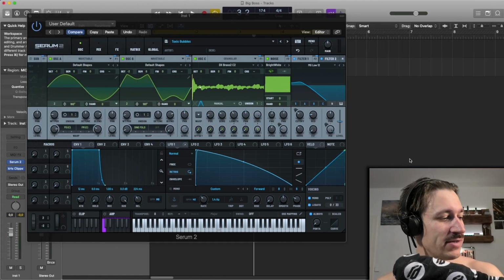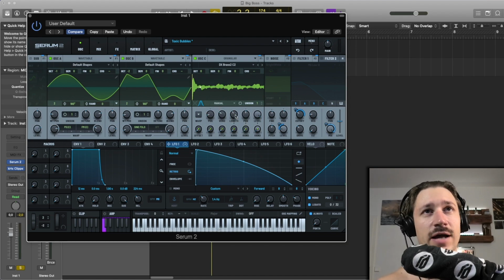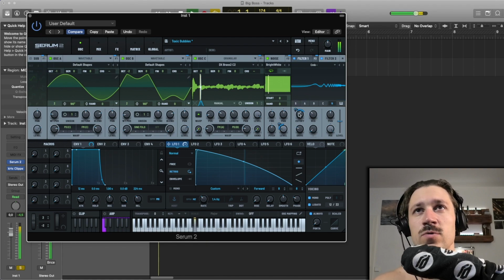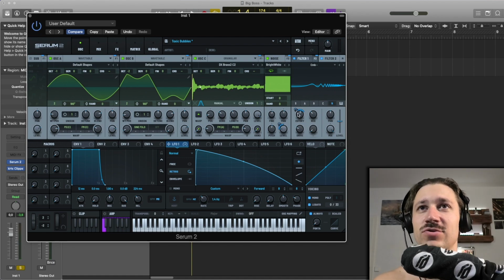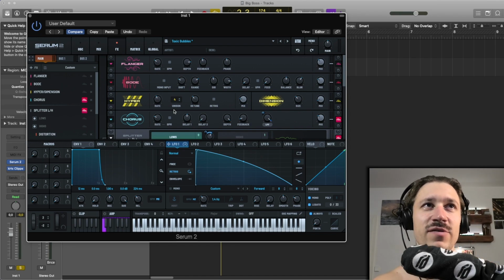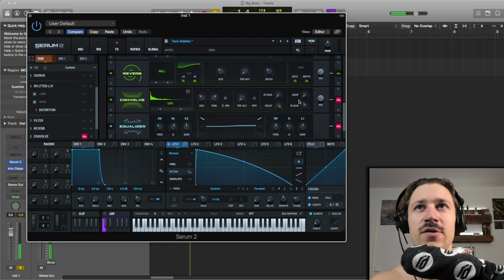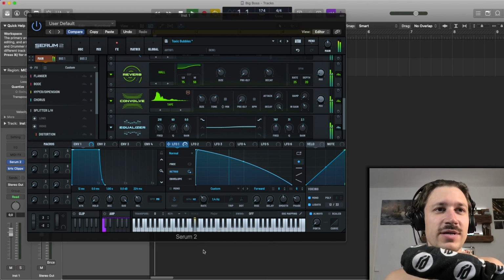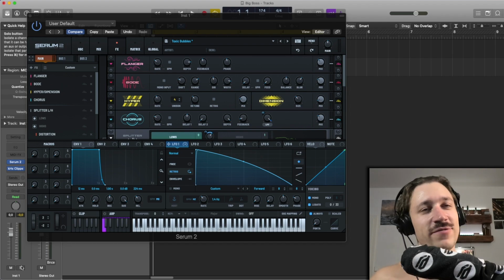This Serum 2 Technique Will BREAK Your Brain 🧠🔥 (Granular Bass Sound Design in DnB)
In this deep dive into Serum 2, I show you how to create a mind-bending DnB bass using granular synthesis and layered movement. We start with the new Grain section to build gritty, evolving textures — then add a second layer of motion using LFO modulation on a filter and white noise.

The real magic? I blend both movement patterns by ear to create a seamless, complex bassline that cuts through any mix. No music theory, just pure sound design intuition.

🎛️ What you’ll learn:
✅ How to use Serum 2’s granular engine for bass
✅ Matching independent movement layers by feel
✅ Using noise and filters for added texture and energy
✅ Crafting DnB basslines that sound ALIVE